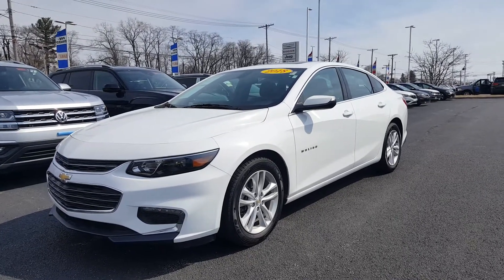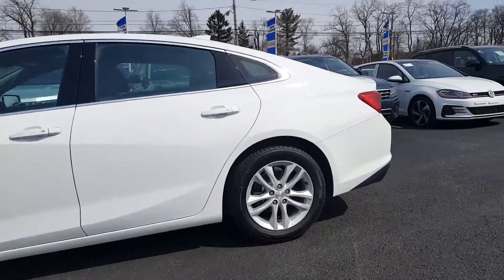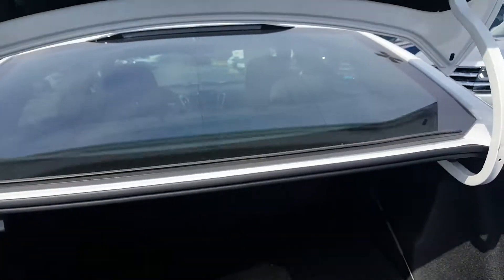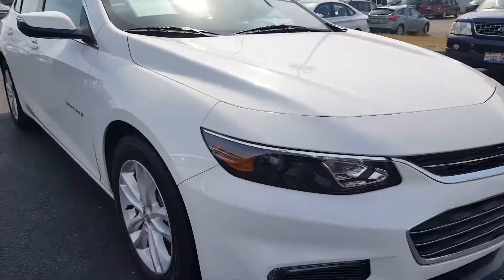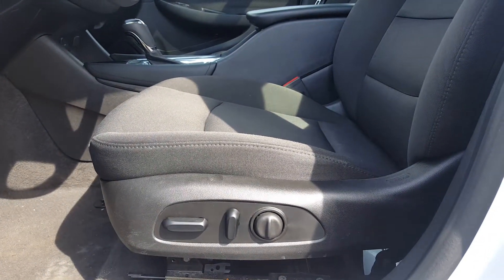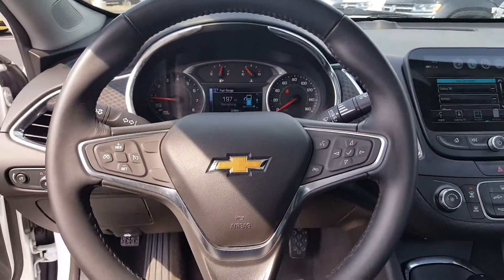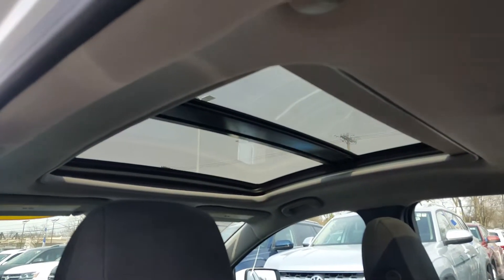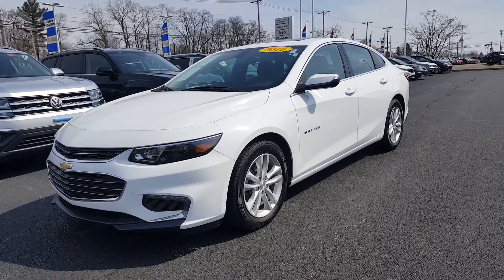2018 Chevrolet Malibu LT For Sale Cleveland OH